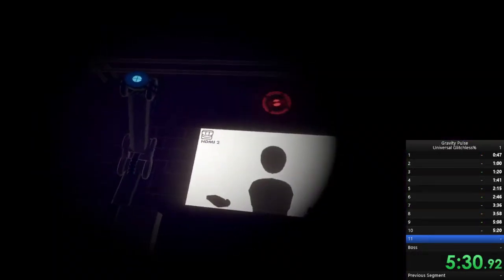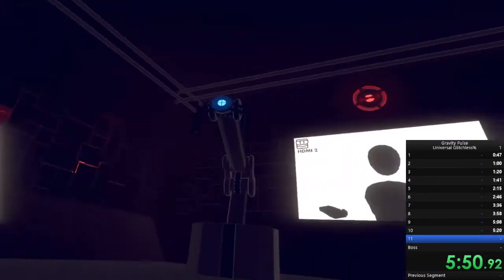Gravity Pulse Universal Glitchless% Speedrun in 8:23.01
First try at Glitchless, not to shabby. Should be able to get better times in the run.